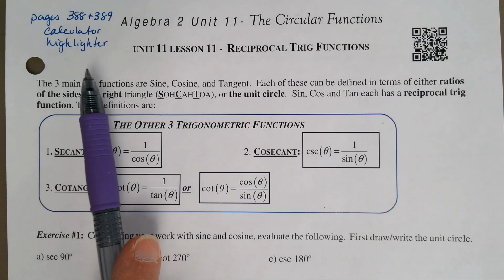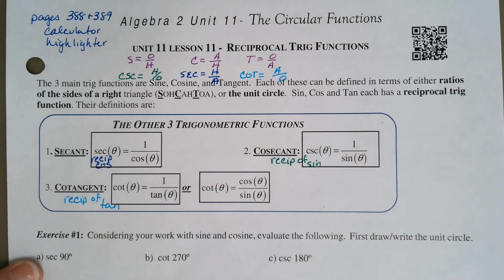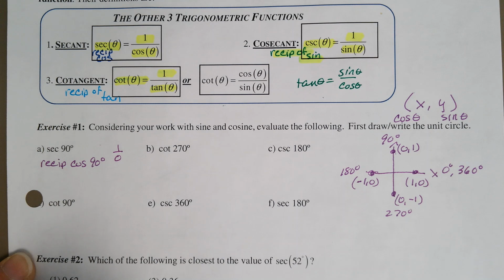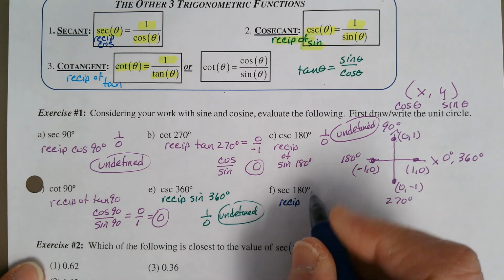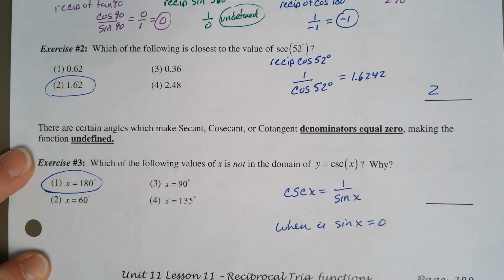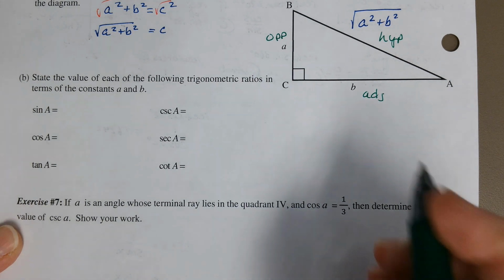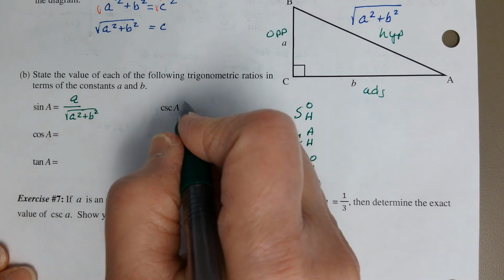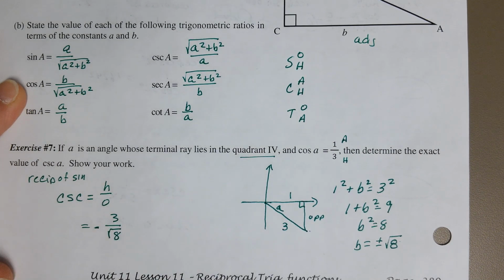U11 Lesson 11 Reciprocal Trig Functions